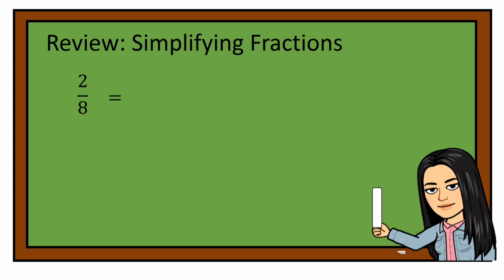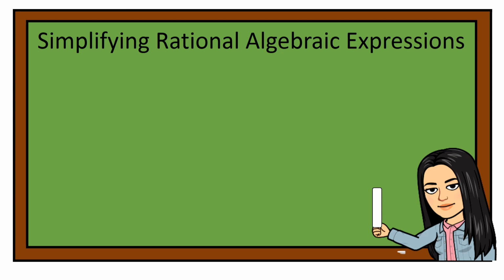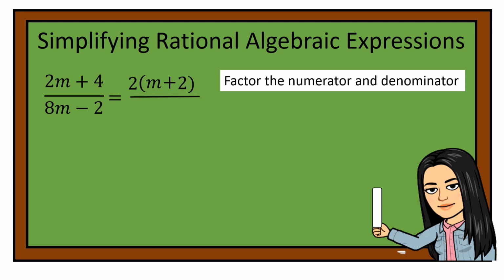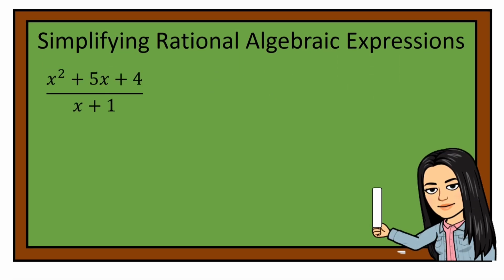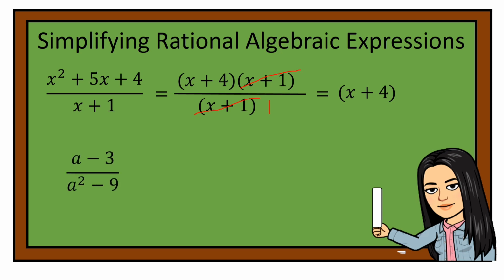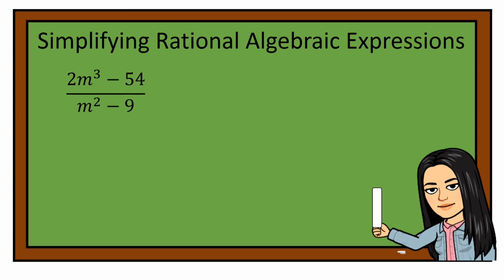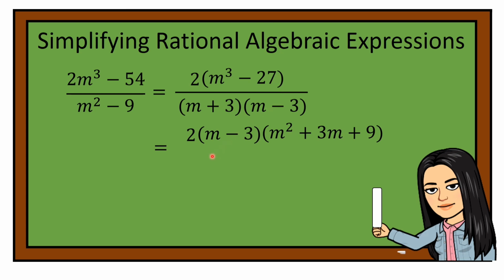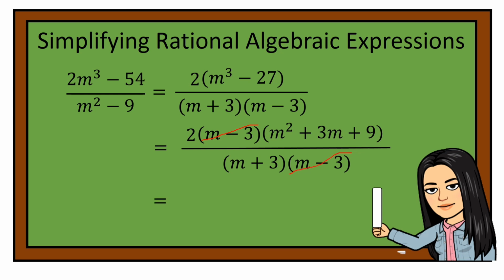Simplifying Rational Algebraic Expression